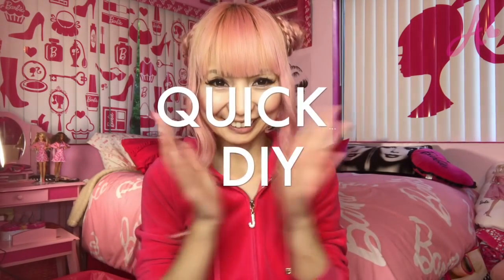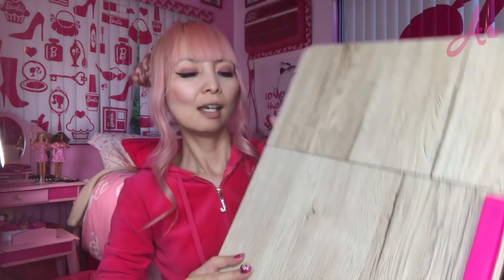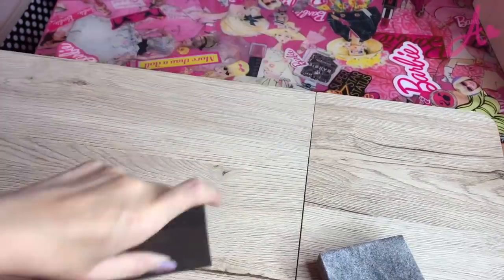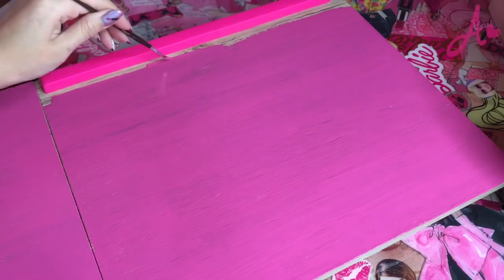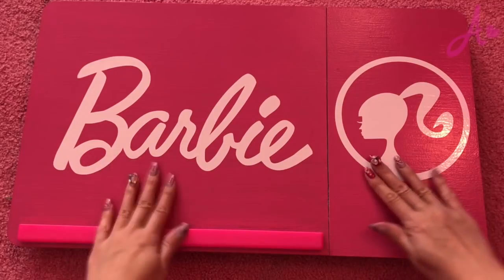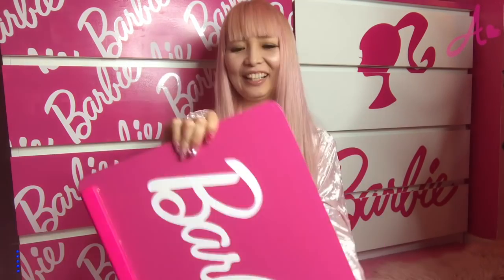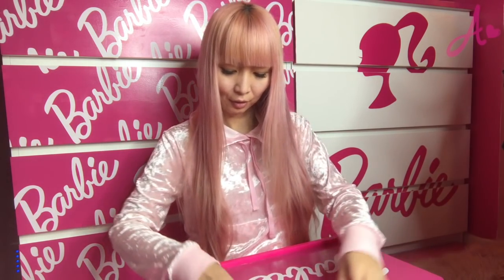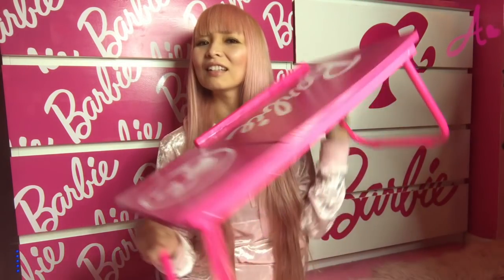[DIY] BARBIE Laptop Desk♡AZUSA BARBIE